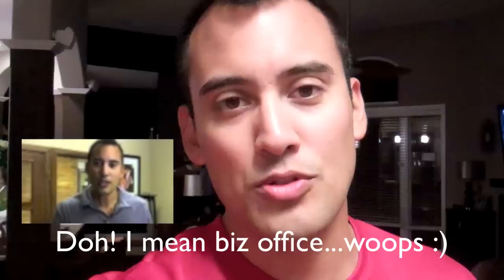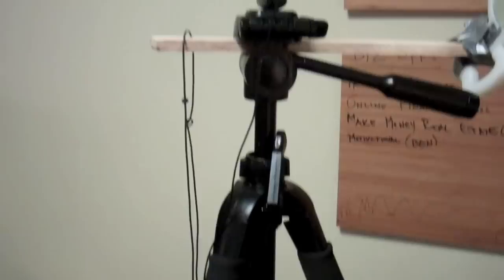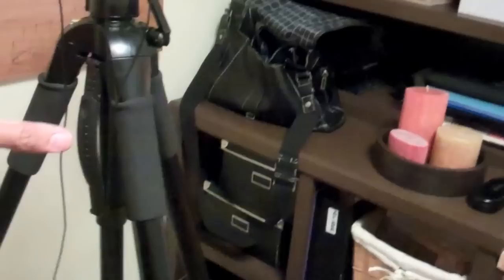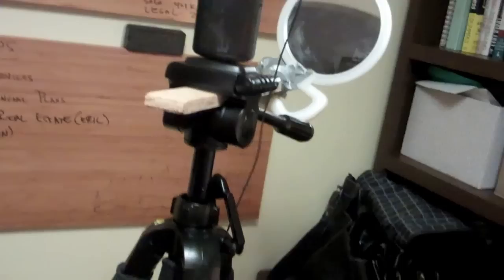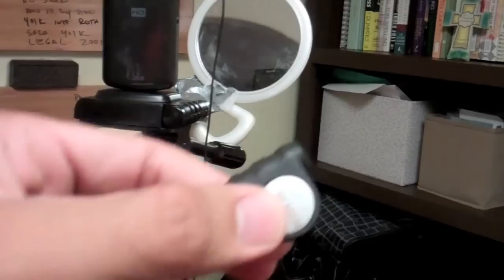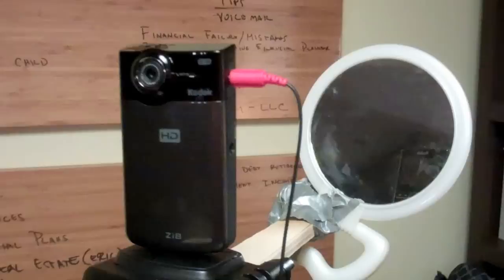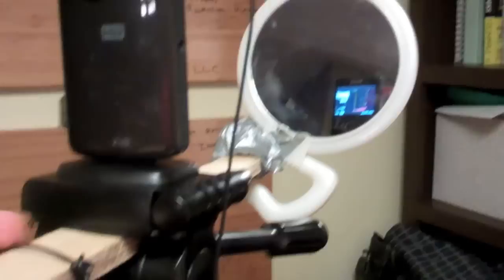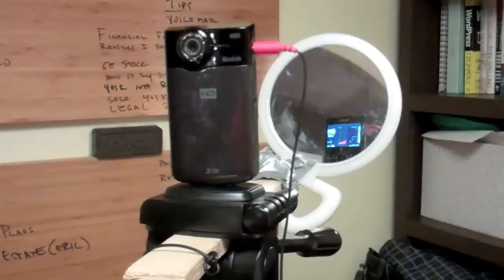How to Make Videos For YouTube (GoodFinancialCents.com)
See how easy it is to film videos for YouTube and your site.   A simple camera, tripod, and Macbook Pro can go a long way.